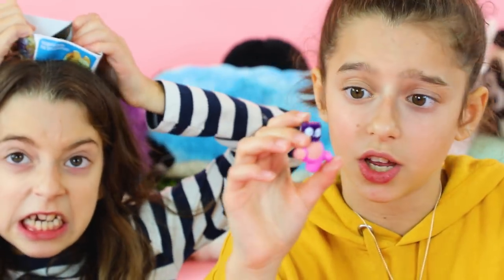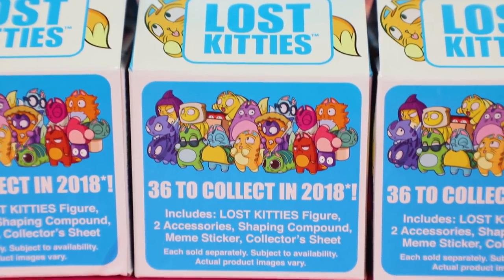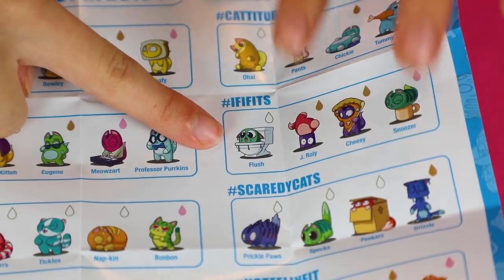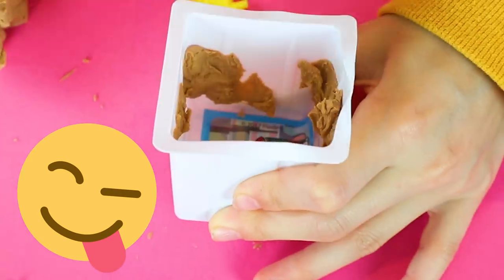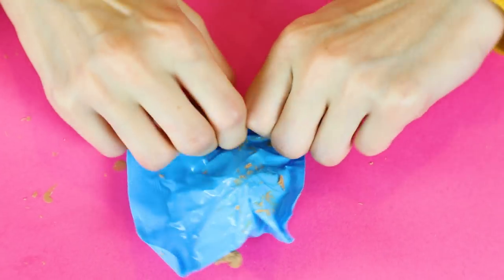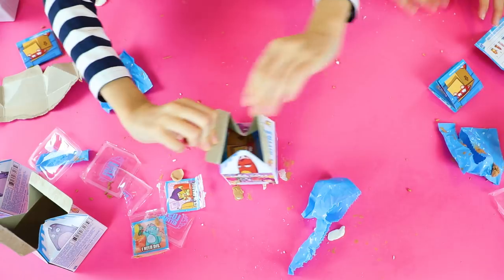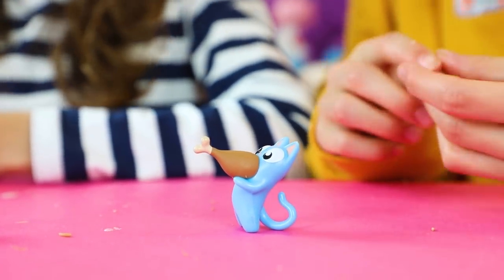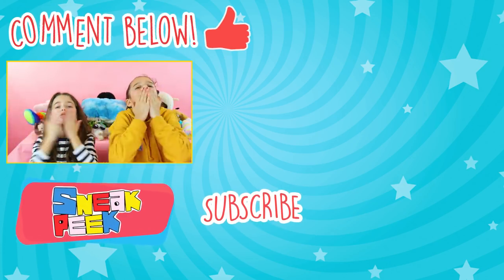LOST KITTIES OPENING!! “Who’z Hidin Inside?!” HASBRO SURPRISE TOY UNBOXING!! | Sneak Peek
How many kitties can YOU find? Today we’re unboxing Lost Kitties, a brand new Hasbro collectible! Take a sneak peek at these adorable little cats!